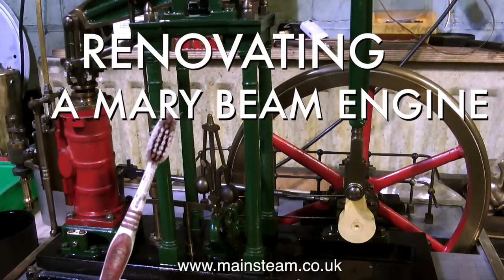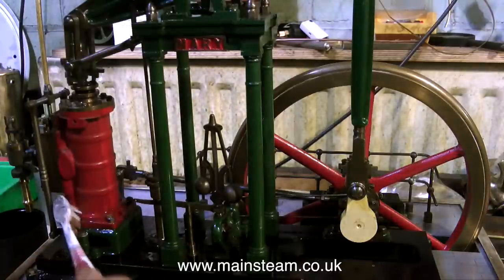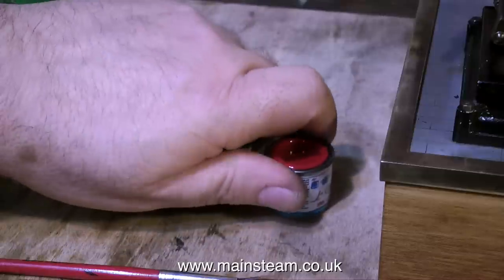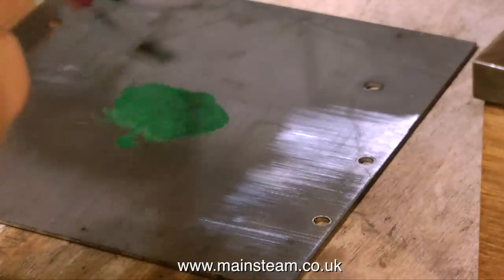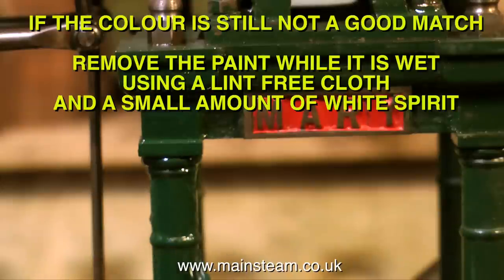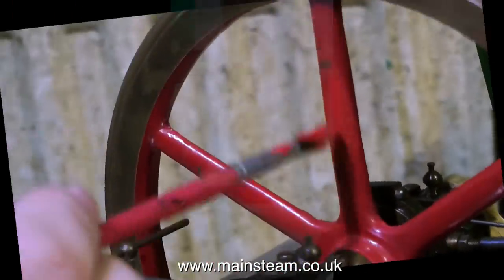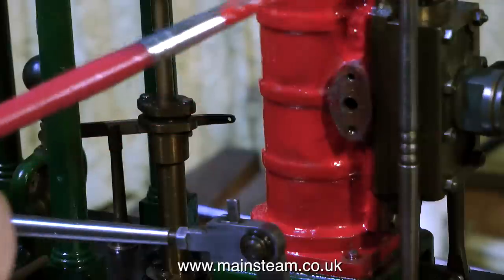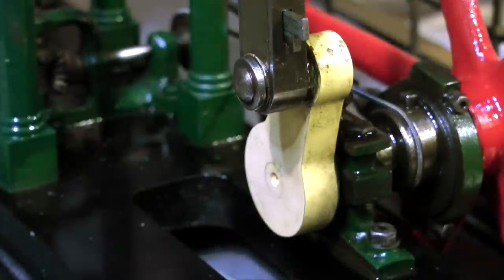PART #6 - HOW TO RENOVATE A "MARY" BEAM ENGINE MODEL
The Repair & Renovation of an old "Mary Beam Engine" - Part #6